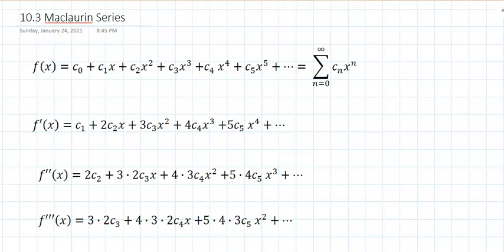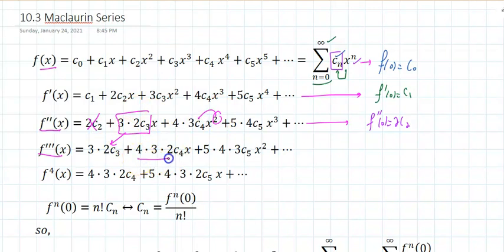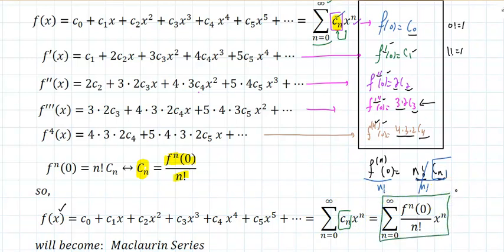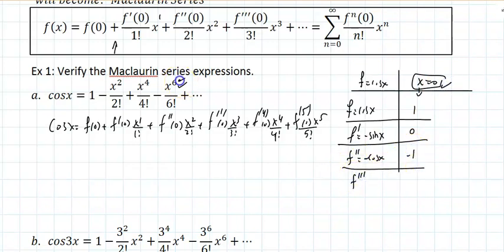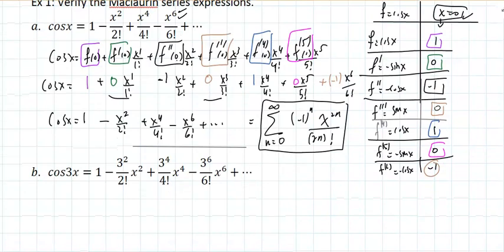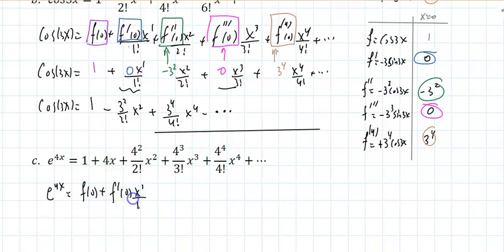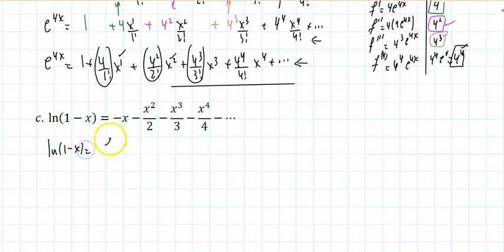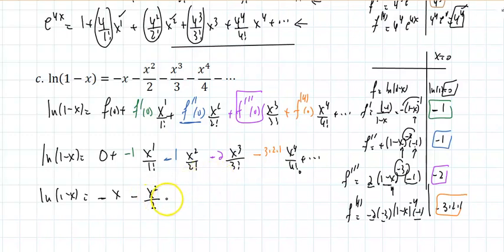10.3 Maclaurin Series